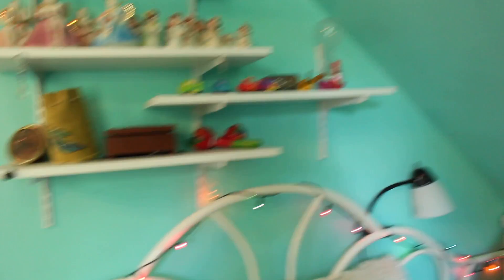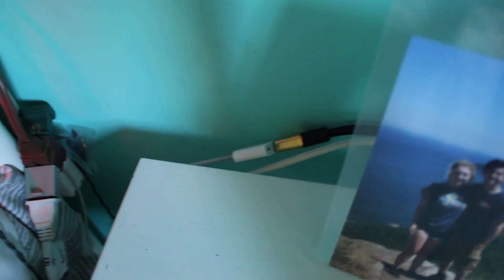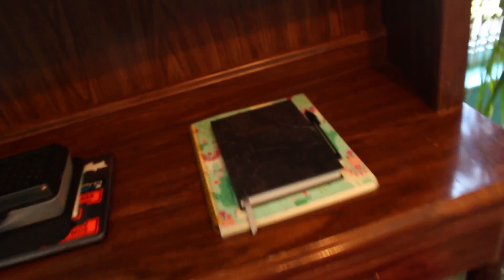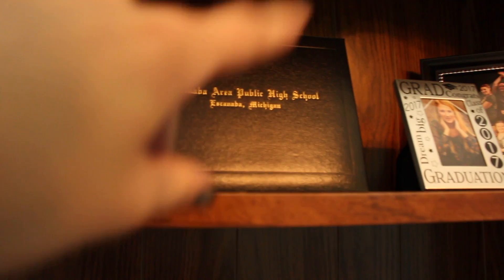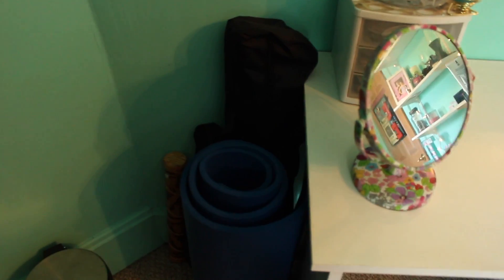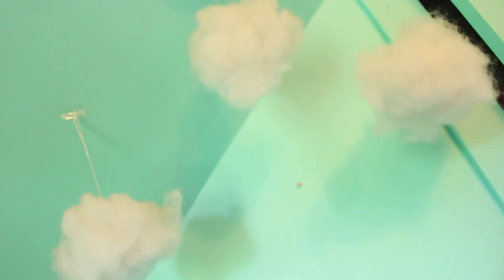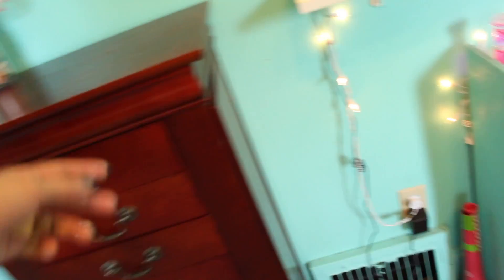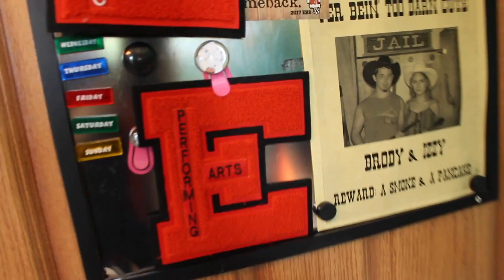Final Room Tour in this Space :(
Hello everyone! Today's video will be my last room tour in my childhood bedroom at home :( I will be moving out in the fall to continue my schooling and wanted to film one final room tour in the place!

Personal: @izzc17

🔹About me!🔹
Hello! My name is Izzy and this is my channel. I am 20 years old. On this channel I upload many different types of videos like college videos, tutorials, vlogs, Youtube help, and more! I am currently a junior at UWRF, but am from the Upper Peninsula of Michigan.

☑️Tech stuff:

✔️CAMERAS

iPhone 7

✔️EDITOR

✔️ACCESORIES

Laptop: MacBook Pro 13" 2016 (w/Touchbar)